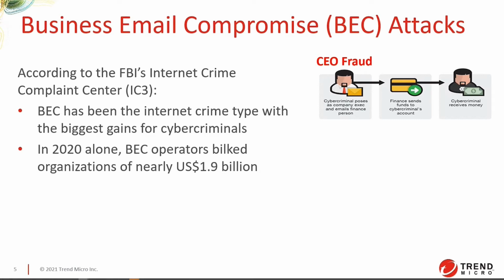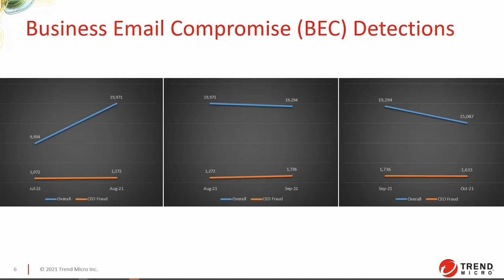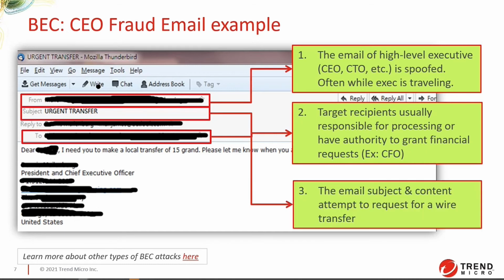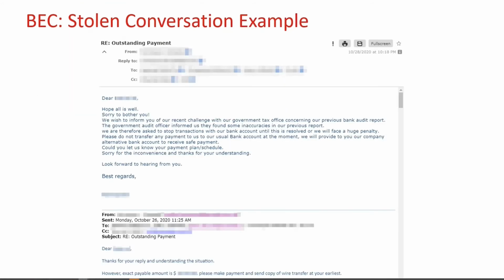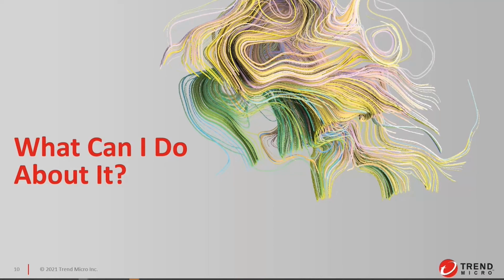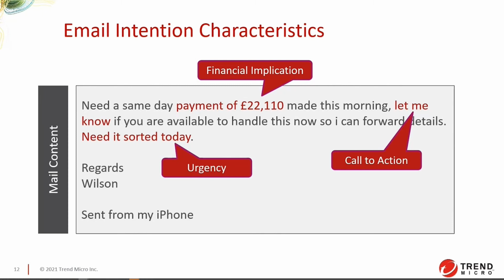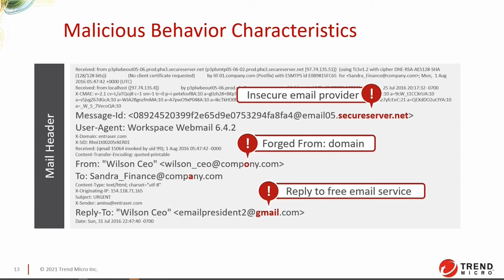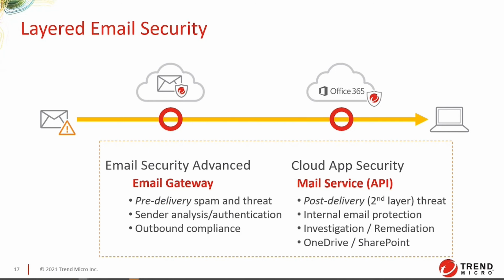Business Email Compromise (BEC) 101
To find out more about our products and services visit us